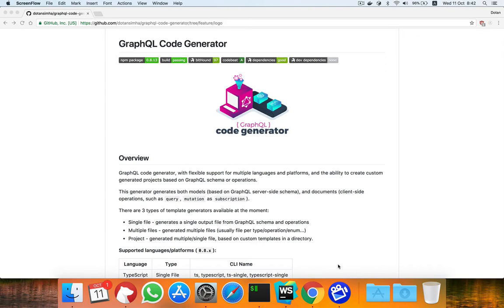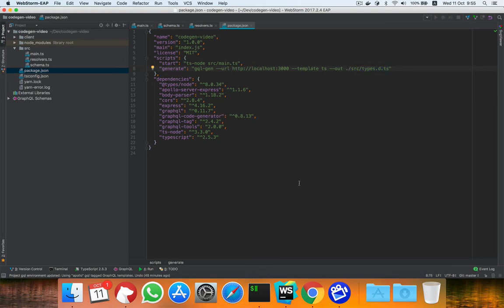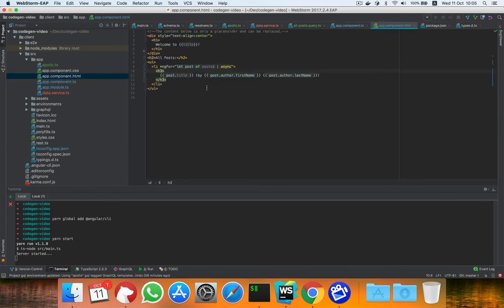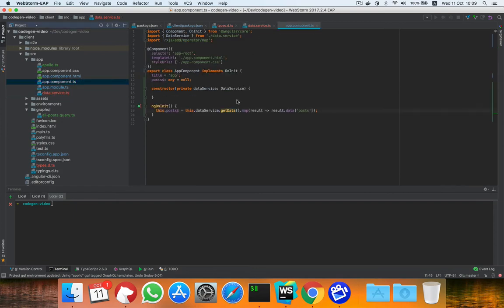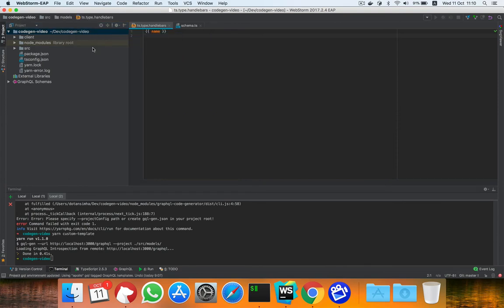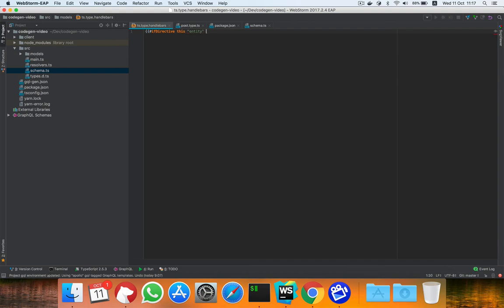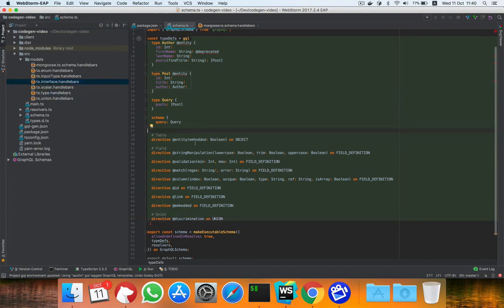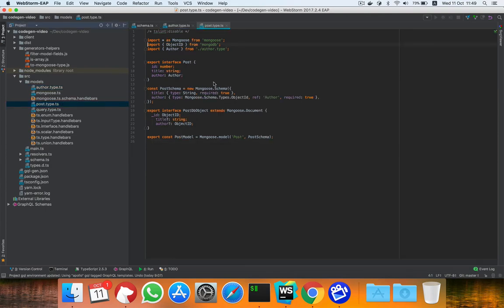Dotan Simha: GraphQL Code Generator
The GraphQL codegen library can generate any code for any language — including type definitions, data models, query builder, resolve functions, ORM code, complete full stack platforms!! and any specific code for your needs.

This video covers the very basic usage using existing TypeScript template, creating custom templates and advanced templates example using Mongoose ORM.